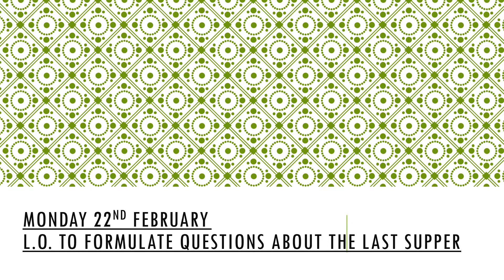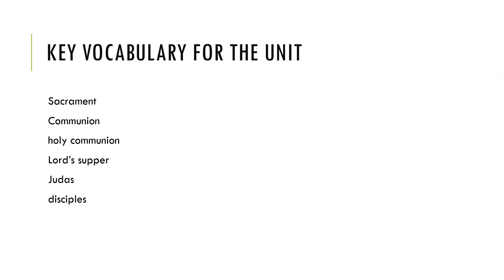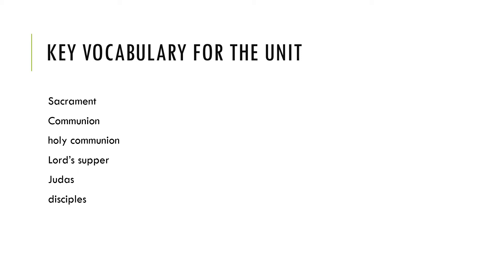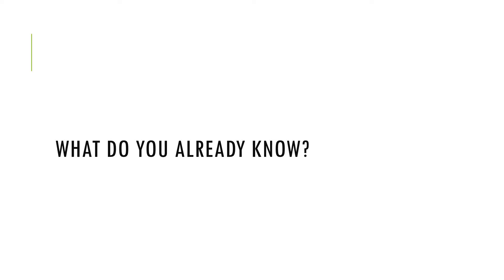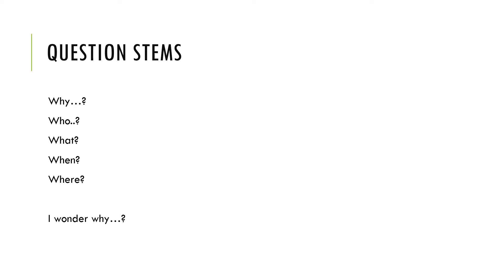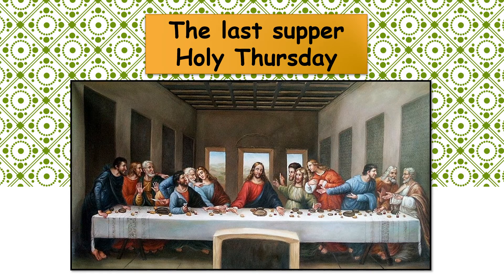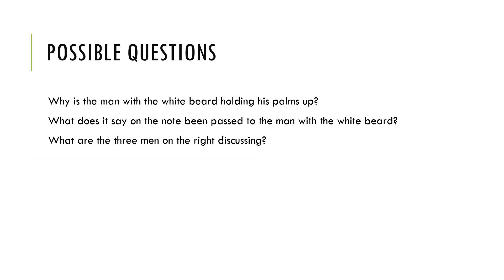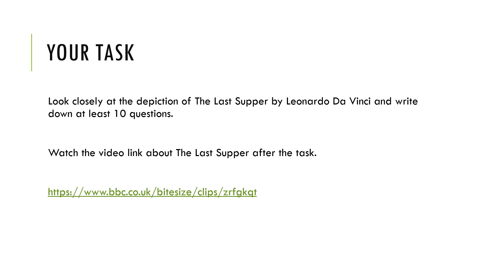Y5 RE 22 02 21 L O To formulate questions about The Last Supper